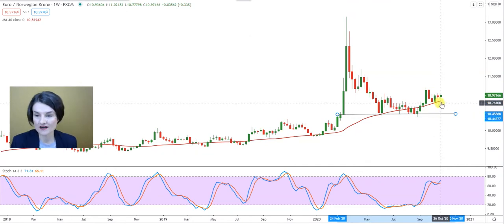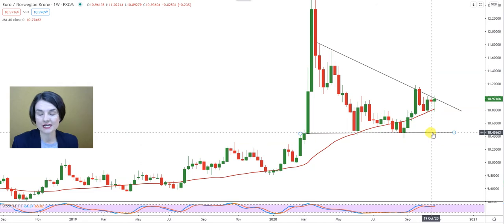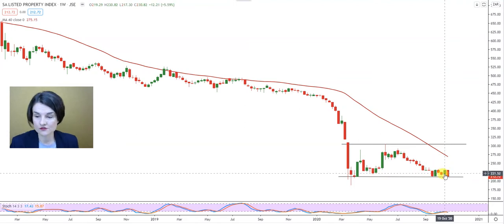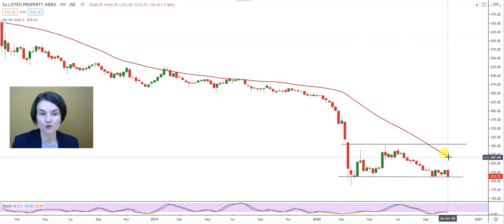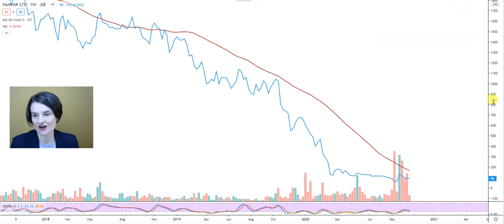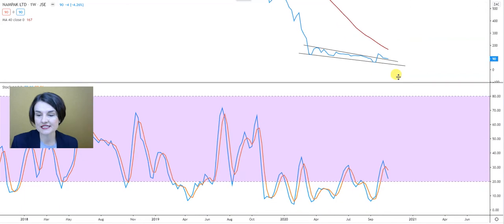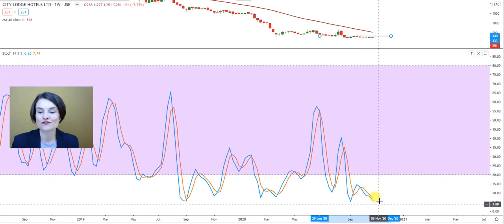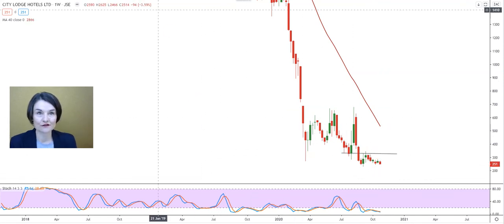Talking technical Pre-recording 29 Oct 2020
Talking technical Pre-recording 29 Oct 2020. Instruments discussed: EURNOK, J253 SA Property listed, Nampak & City Lodge